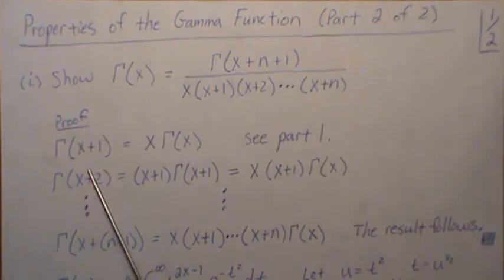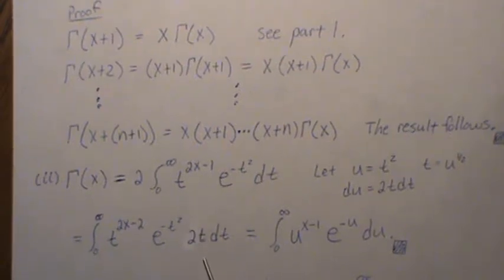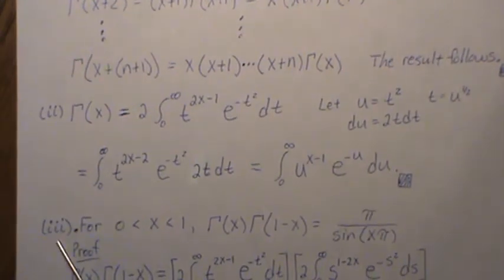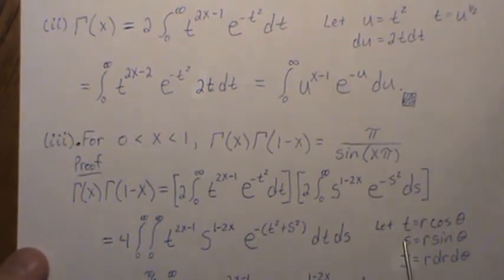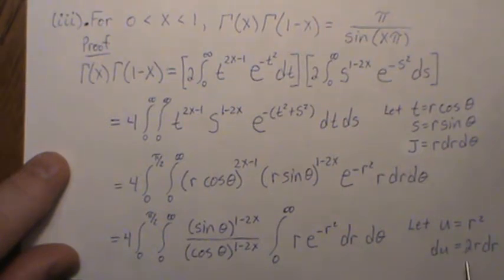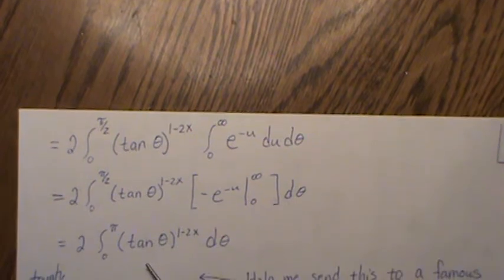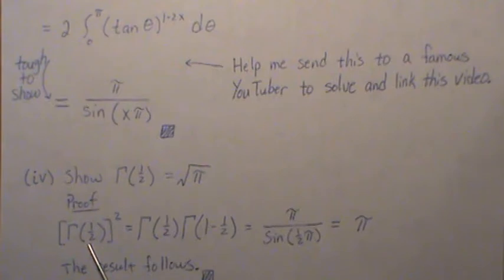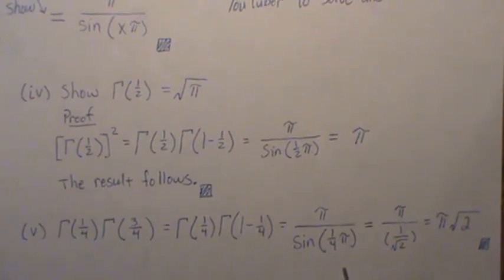Properties of the Gamma Function (part 2 of 2)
This video is a continuation of part 1 providing several additional properties of the gamma function.  Also, I call for the help of a YouTuber to help me solve an integral on the top of page 2.